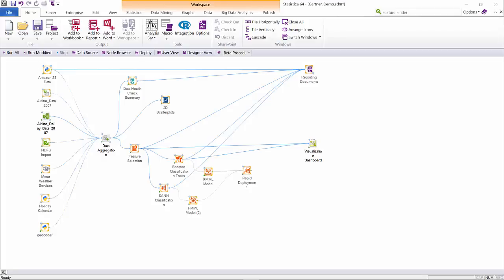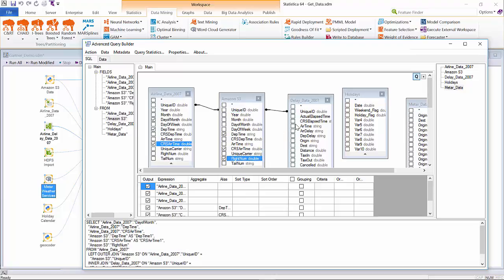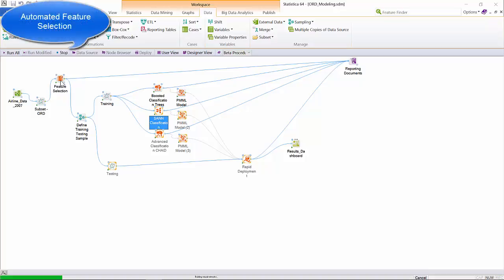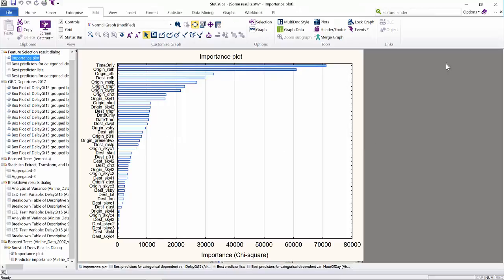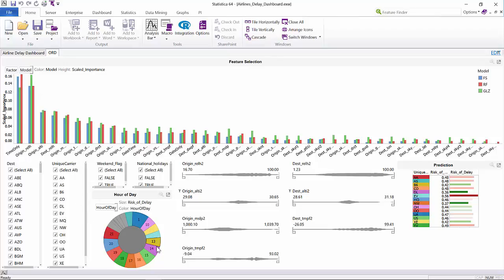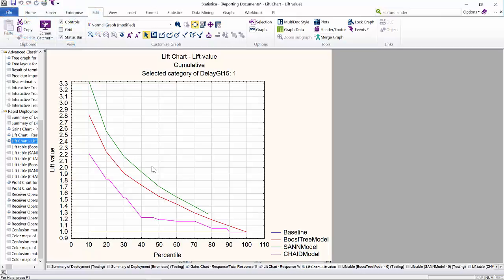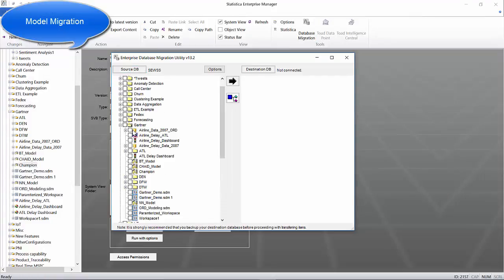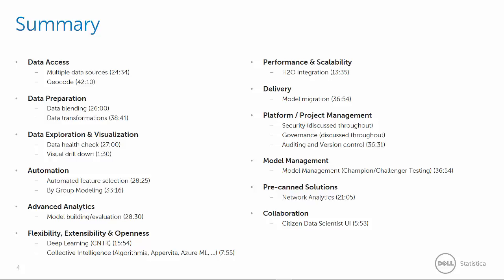Statistica Enterprise Solutions Summary